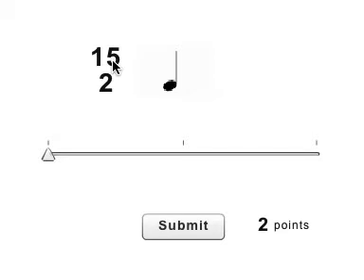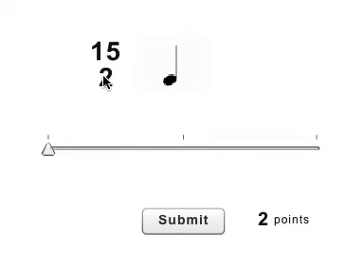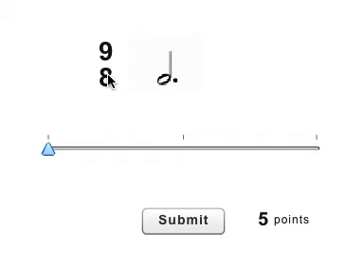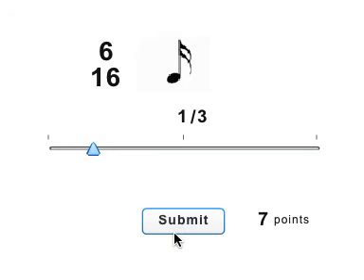CompoundMeterVideo2OtherMeters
The value of notes in compound meters other than 6/8 time signature, 12/8, 9/4, 15/2